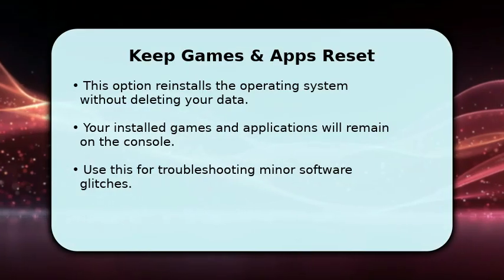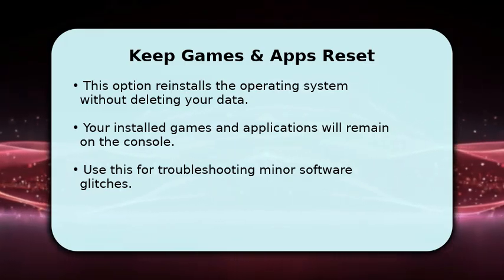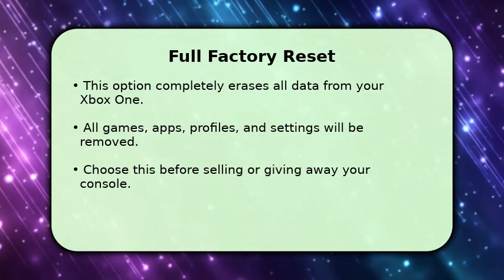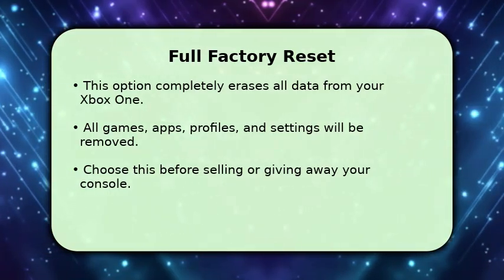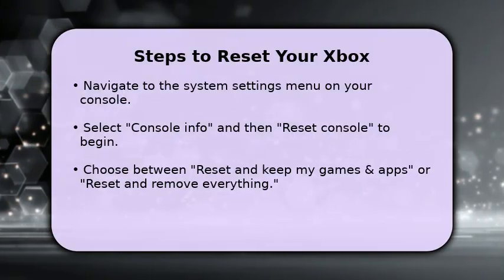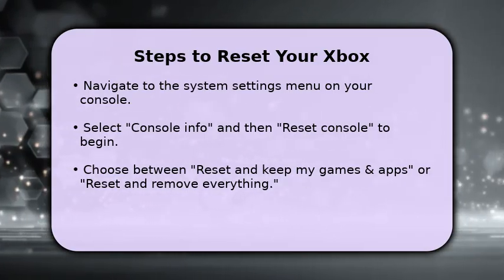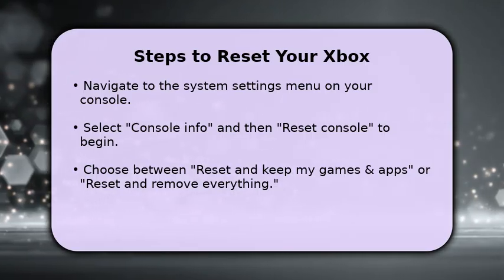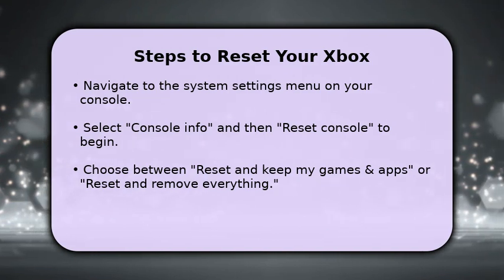How to Reset Your Xbox One (Updated 2025)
▸ :^) Learn how to reset your Xbox One console in this updated guide for 2025. This tutorial covers the different methods to reset your Xbox, including hard reset and soft reset. Whether you're experiencing issues with your console or just want to start fresh, this video has got you covered.

Xbox One reset, hard reset Xbox One, soft reset Xbox One, Xbox One troubleshooting, reset Xbox One console